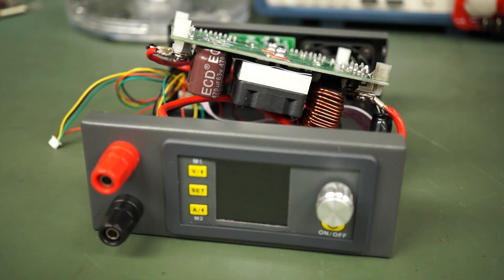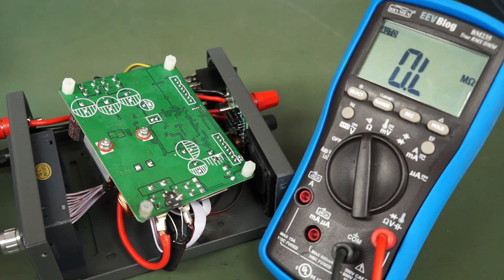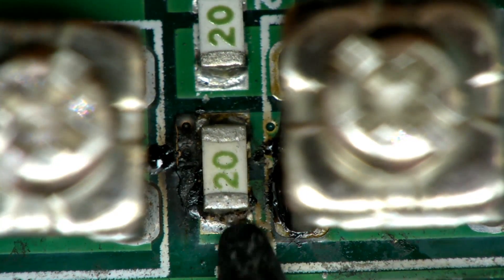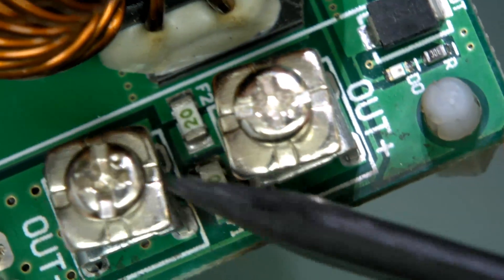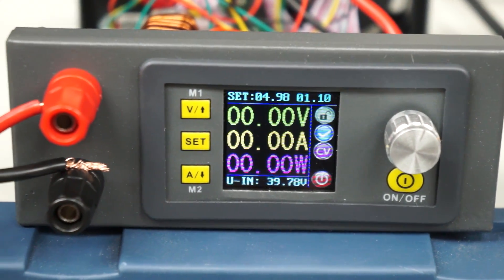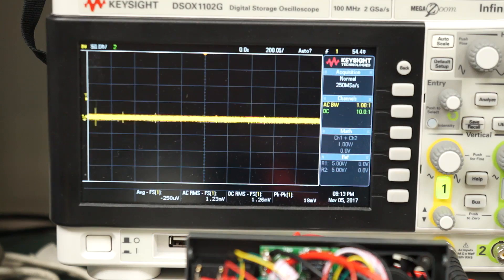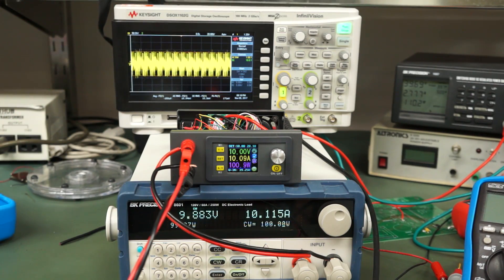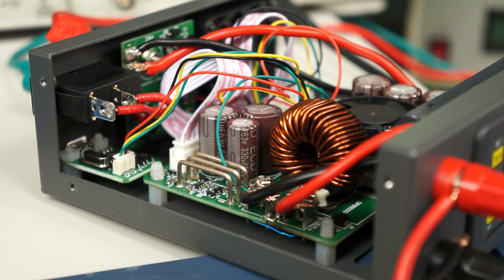EEVblog #1036 - PSU Fire PCB Repair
PCB Repair of the RD Tech DPS5020 Power supply module after the flaming capacitor failure.

EEVblog Amazon Store (Dave gets a cut):